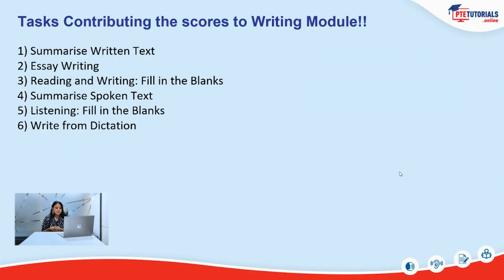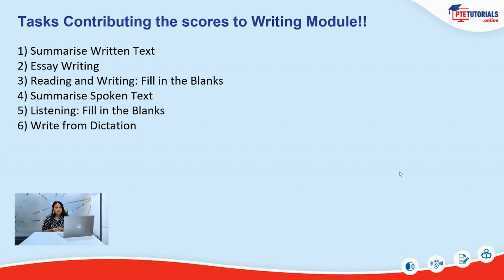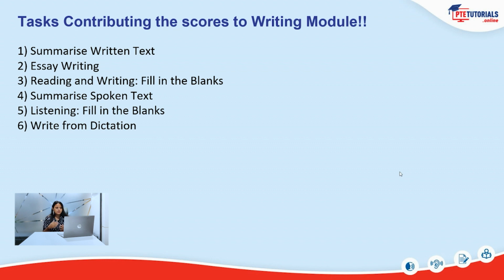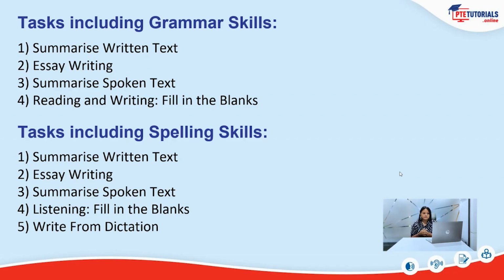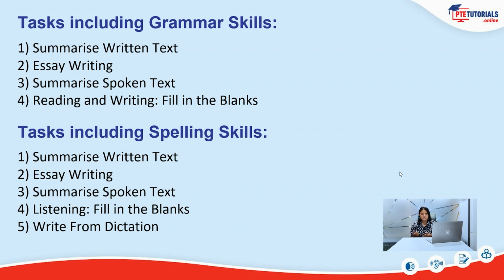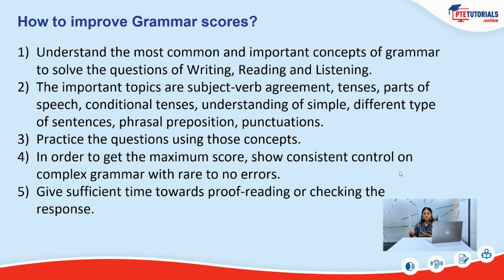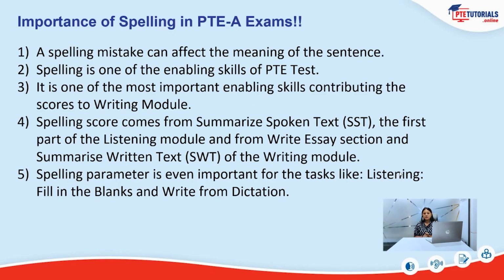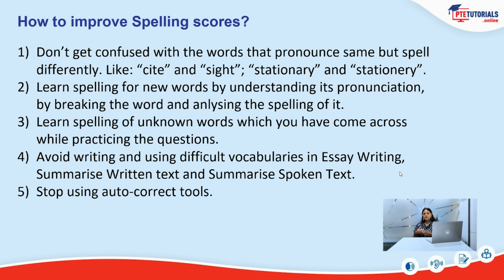Importance of Grammar and Spelling | Writing Section with Aussizz Group pte coaching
One of the most impactful quotes on Grammar I’ve ever come across was “Once the grammar has been learned, writing is simply talking on paper and in time learning what not to say.”.

Be it the PTE exam or any other language proficiency test, the most important aspect of them all is Grammar and Spelling. If you cannot write right, then you might lose marks irrespective of how good your message or ideas might be!

In this video, Alina Jivani, a Pearson-certified PTE Tutor with years of experience in tutoring PTE aspirants from PTE Tutorials for their English language and proficiency, will give you the complete details of all the enabling skills in the writing session.

This is the only video you need to understand and use grammar correctly for a perfect 90 in your Writing Test. Come, watch this video now!

Register now for FREE and get AI-Scored Practice questions and Mock tests with model answers only

Get Premium Online Coaching from certified tutors for 4 weeks and 8 weeks

Practice Listening, Reading, Speaking and Writing on Your Smartphone for Free. Install Now